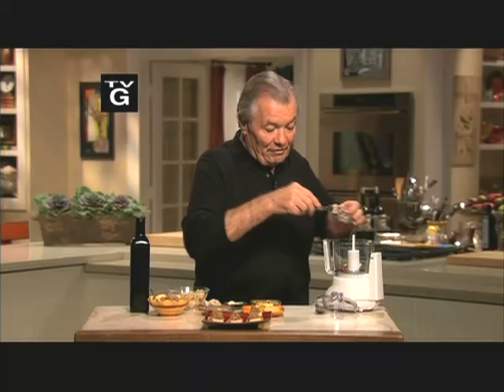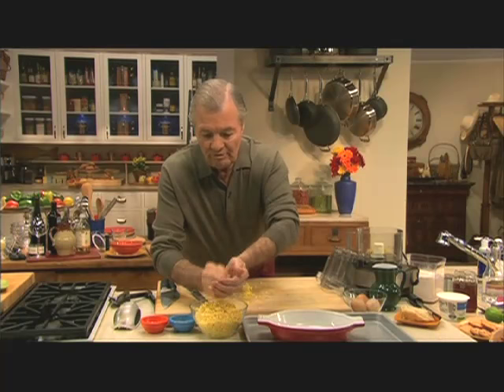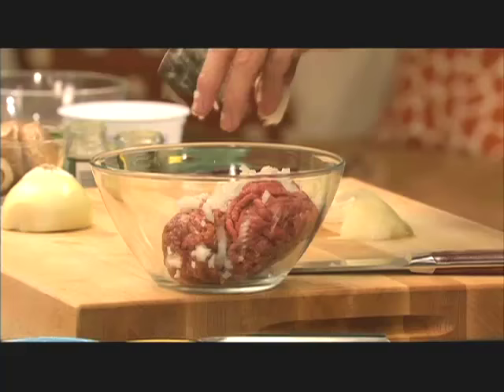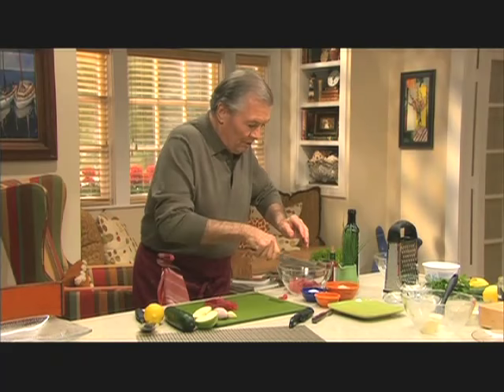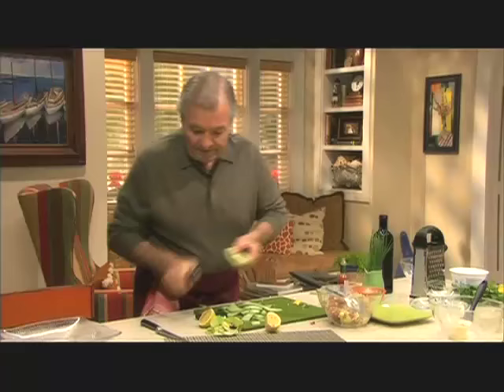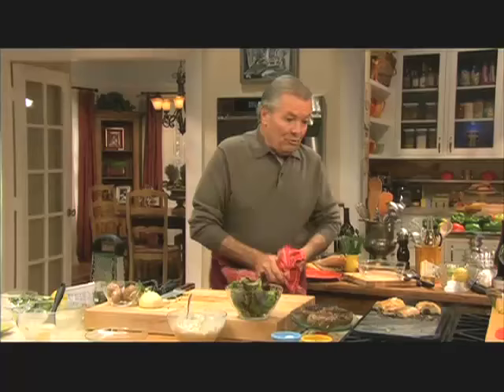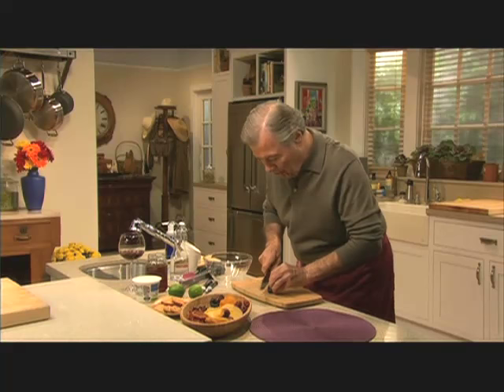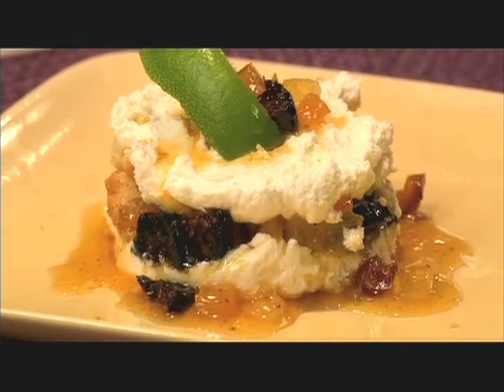Chef's Dream (205): Jacques Pépin: More Fast Food My Way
Minute Recipe: Anchovy Spread. Combining silky tuna, crunchy apples, herbaceous chives, and piquant shallots, Jacques assembles a mountain of fresh Bluefin Tuna Tartare with Apple to open the show. Inspired by the flavors of the East, Jacques prepares exotic Lamb Burgers with Feta Cheese, cooked rare and served with a refreshing Yogurt-Cucumber Sauce and a "gratin" of Corn Parfait. He ends his cooking adventure with Cream Cheese and Fruit Medley.